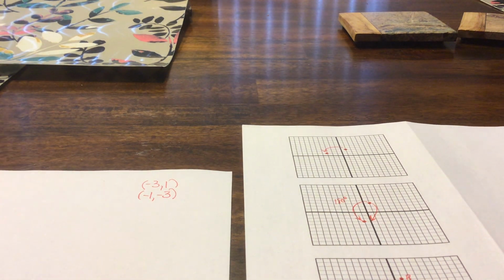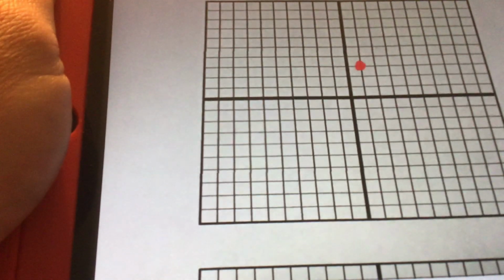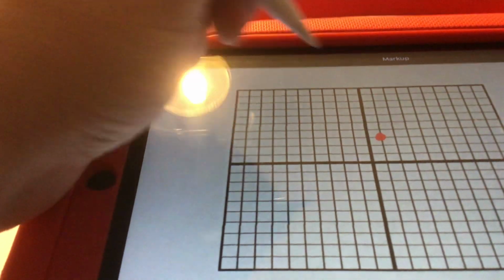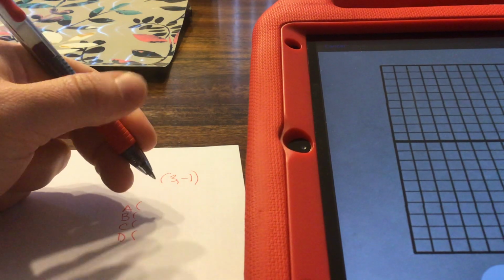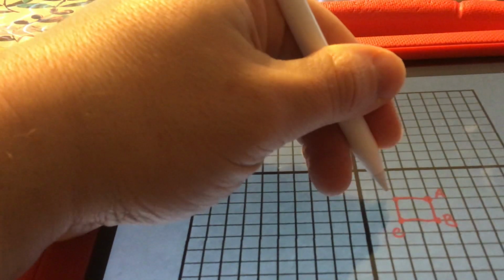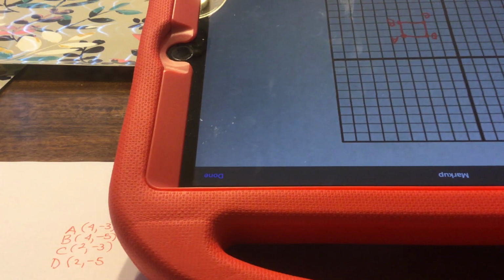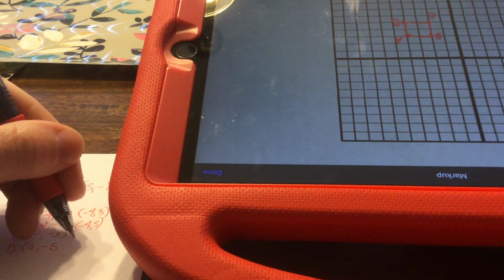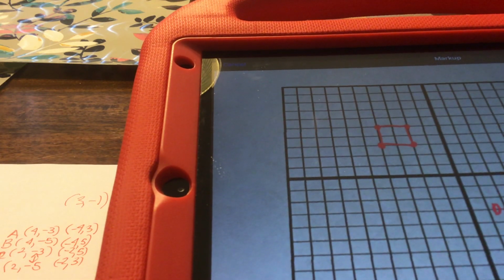Math 8 - How to Physically Perform Geometric Rotations